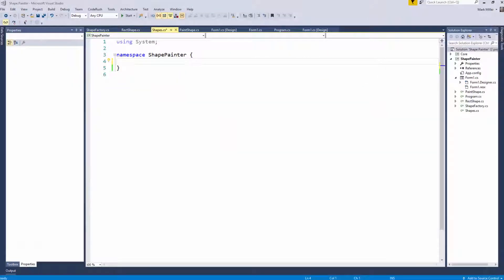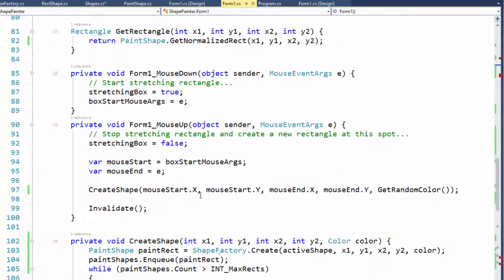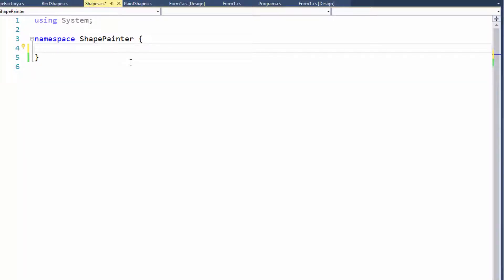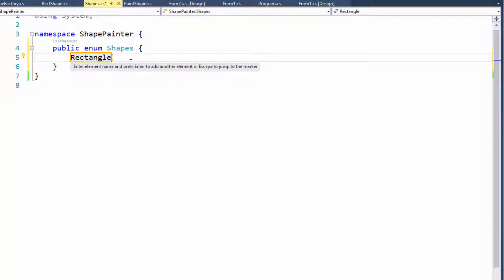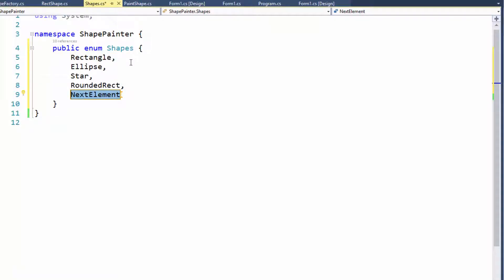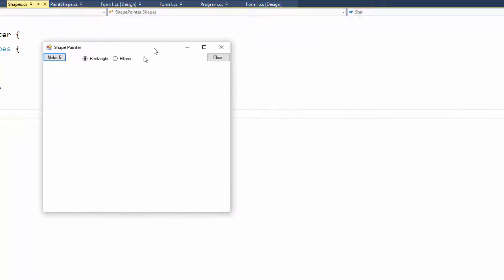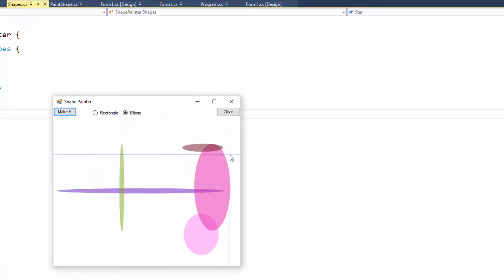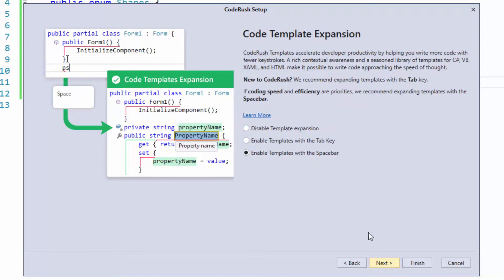CodeRush FotW: E For Enum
This week Mark and Rory show you how to declare enumerations and enum elements quickly with the fewest keystrokes possible.